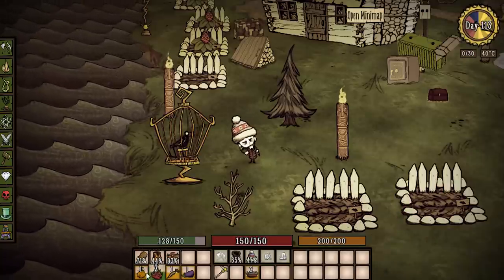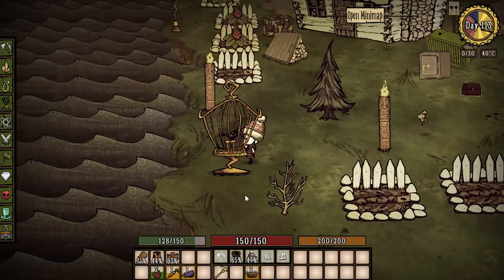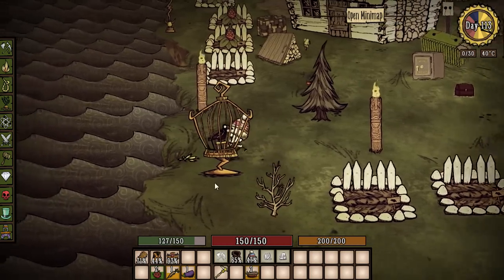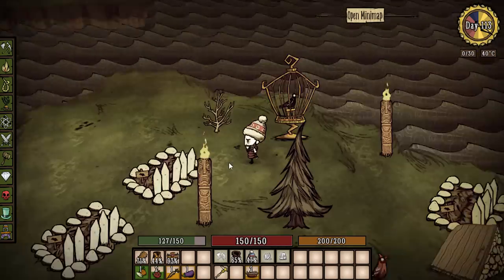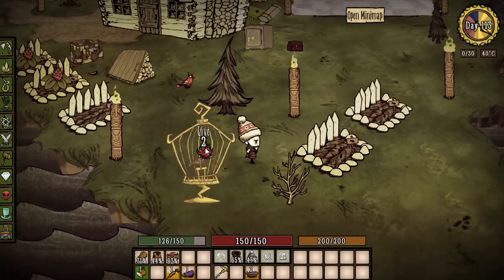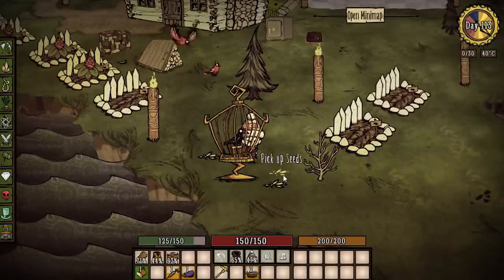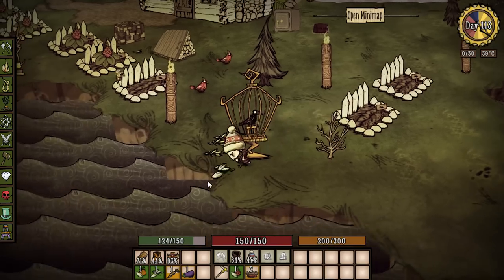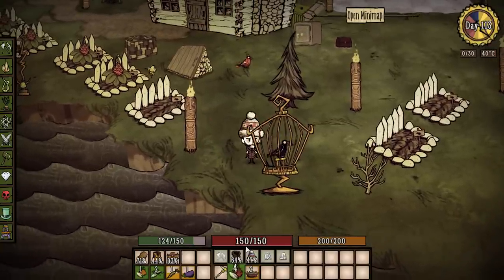Don't Starve Mod Spotlight More Crop Seeds Mod